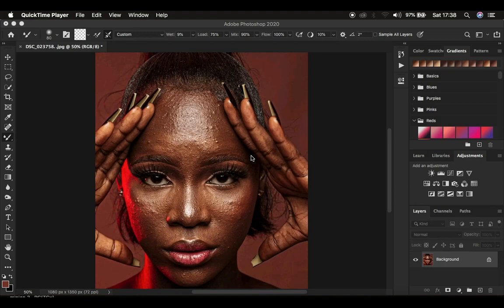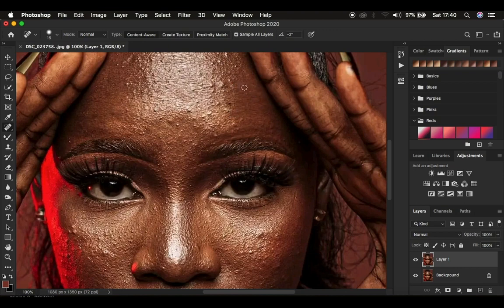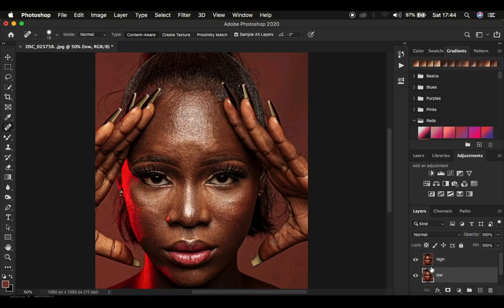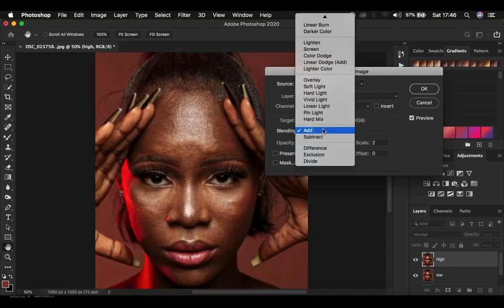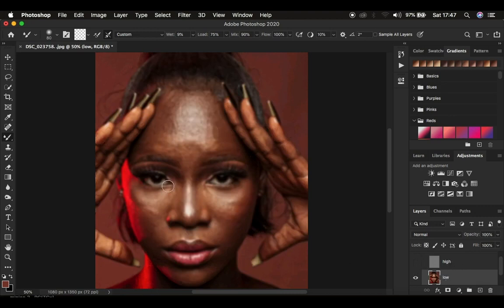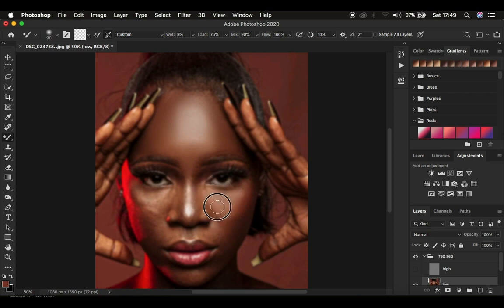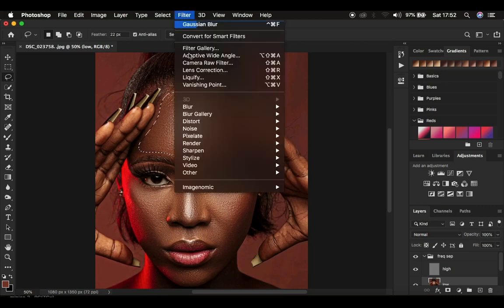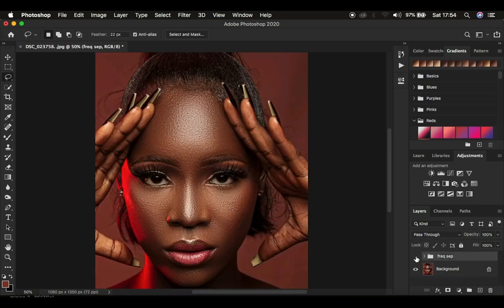High-End Skin Retouching Beginner Photoshop Tutorial _ Frequency Separation